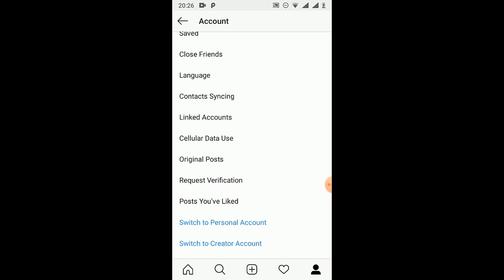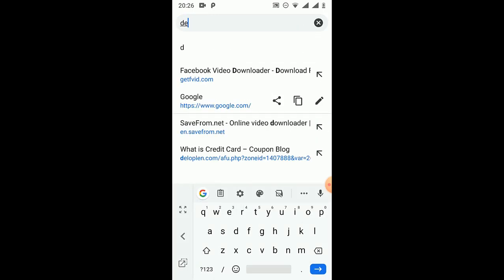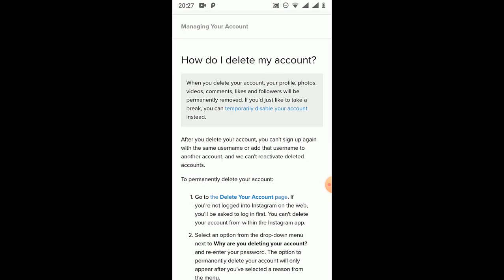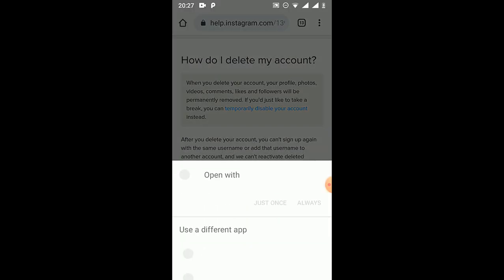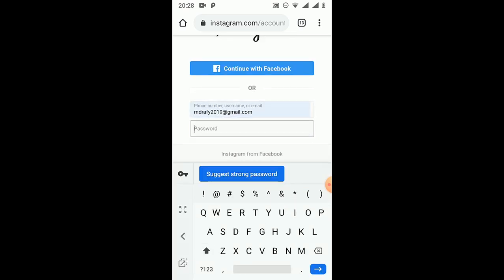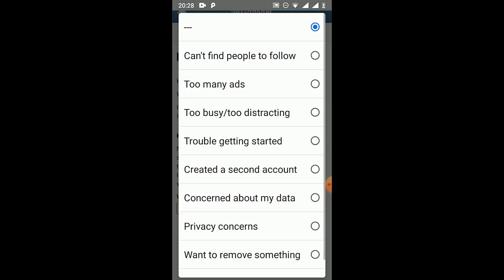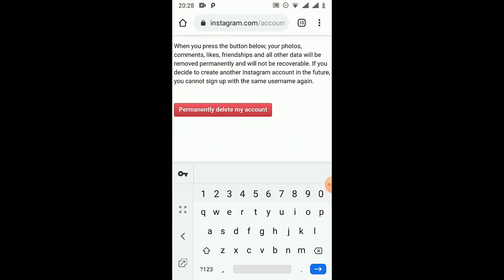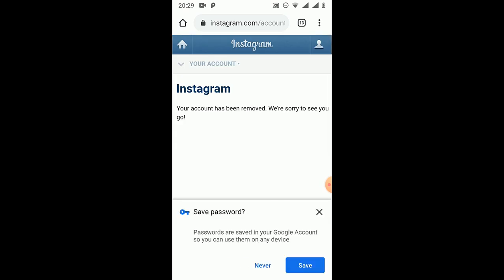How to Delete Instagram Account Permanently in 2019 | on Your Phone!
Learn How to Delete Instagram Account Permanently in 2019 on Your Phone!

How to become a Data Entry Professional with NO EXPERIENCE?

Kind Regards,
Azharul Rafy